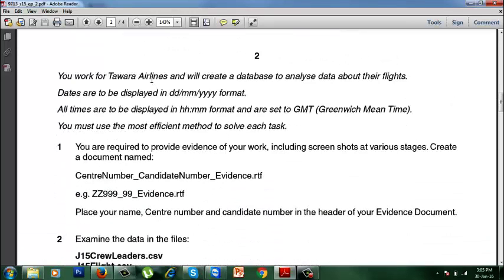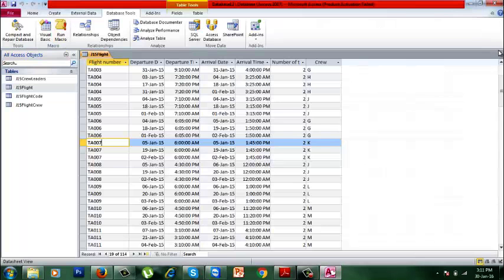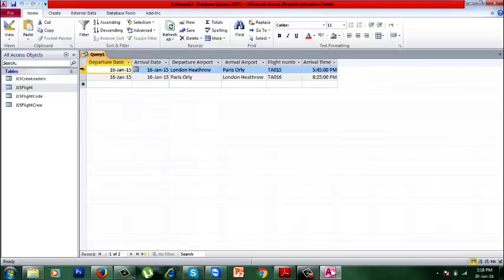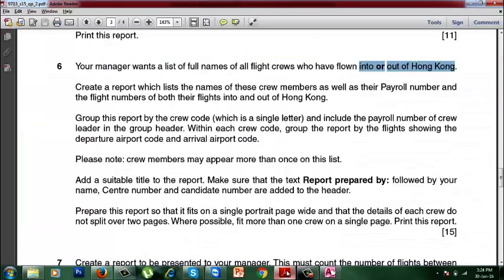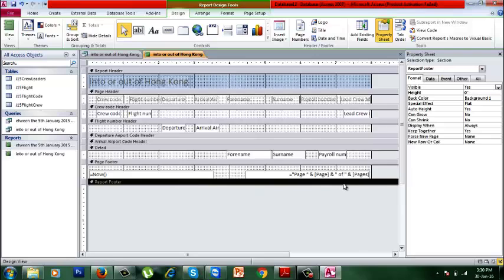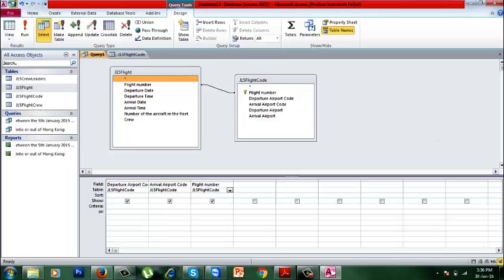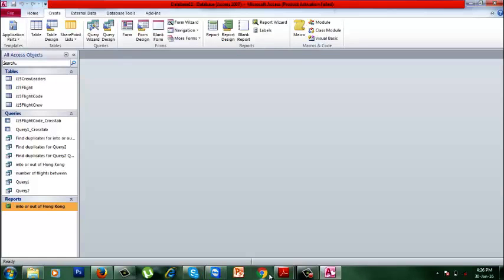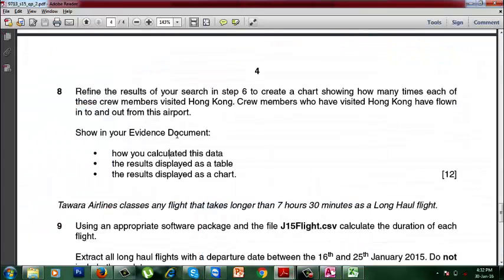JUNE 2015 PAPER 2 -- A Level IT 9626